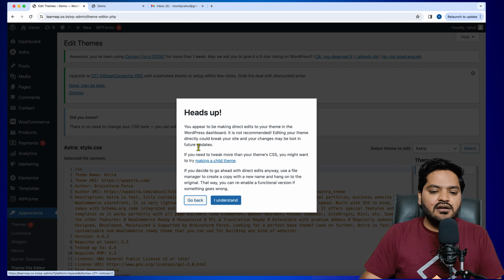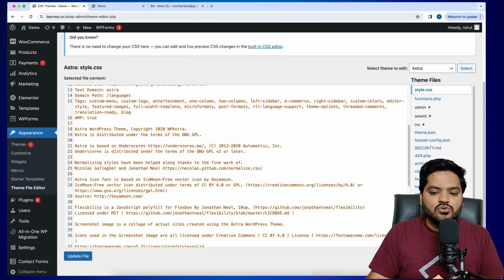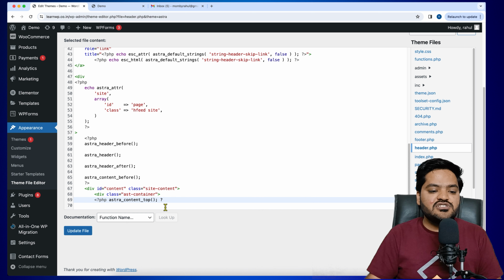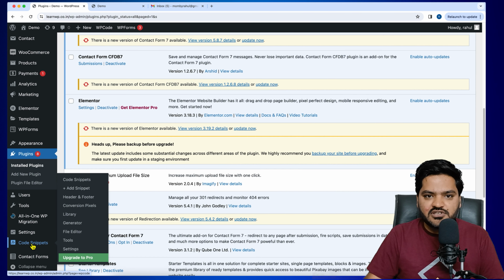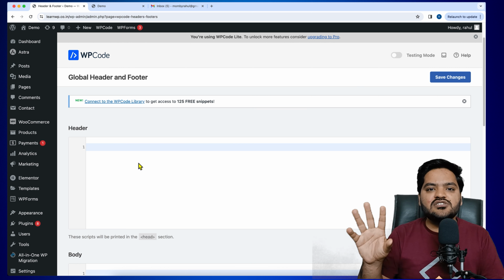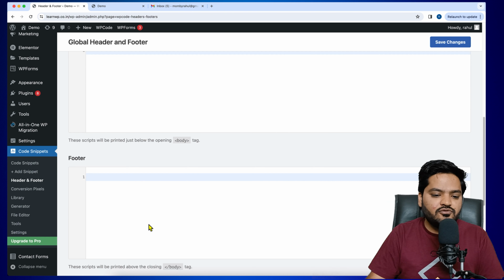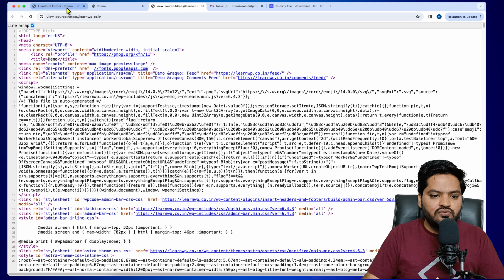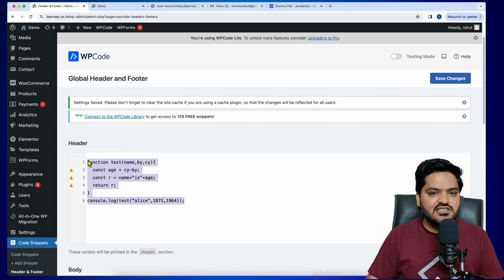Add Headers and Footer Scripts to WordPress for FREE | How to Add Code to Head Tag in WordPress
I’ll show you how to add code to the head tag in WordPress. I’ll show two ways to add code to the header. There is a lot of software that asks you to add some JavaScript (JS) or CSS there, like Google Analytics, Tag Manager, or your email marketing software.

There are two methods of achieving this and both are easy to do even for non-coders.

🖥 Digital Marketing
🖥 Web Design and Development
🖥 Ethical Hacking
🖥  Graphic Designing
🖥 Video Editing